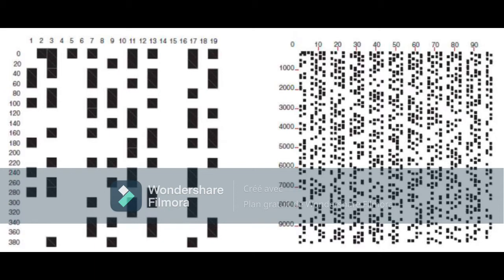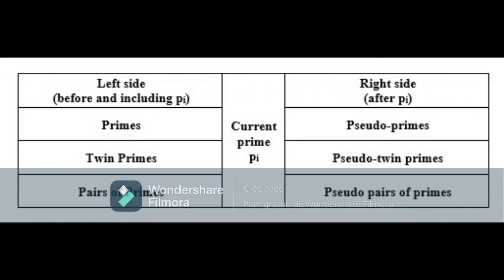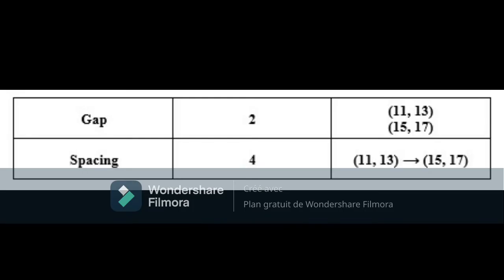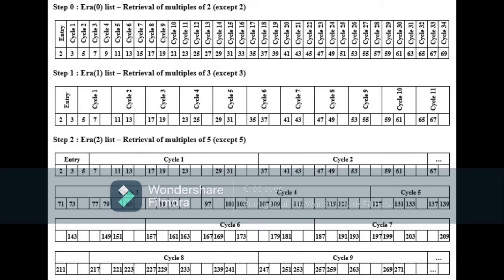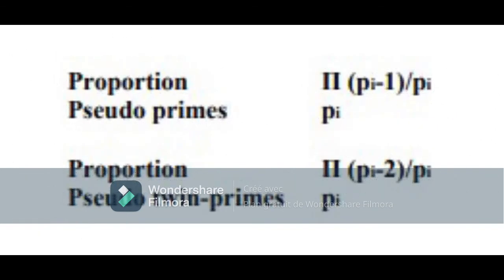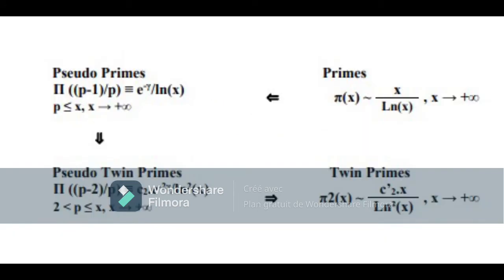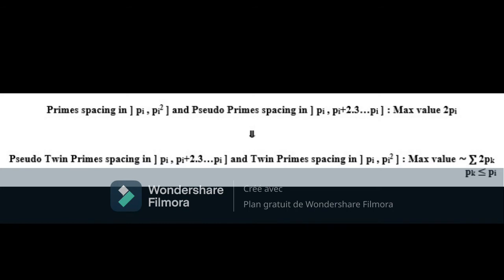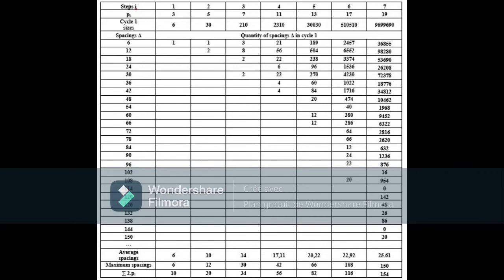Twin prime conjecture : A proof based on Eratosthenes sieve.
Prime number theorem and Twin prime conjecture are revisited using Eratosthenes sieve.
New path to a proof of the infinity of twin primes.
Prime and twin prime numbers asymptotic counting.
Grounding concept for Twin prime conjecture proof.
Hubert Schaetzel.